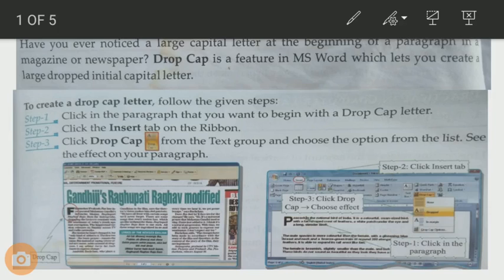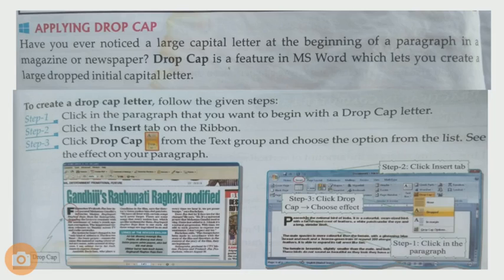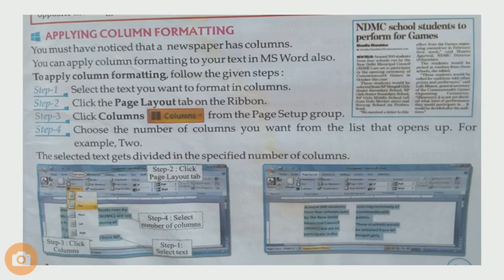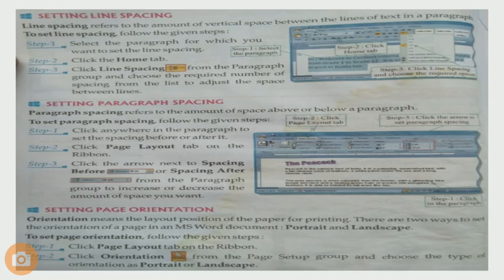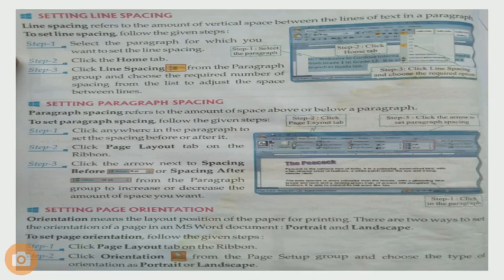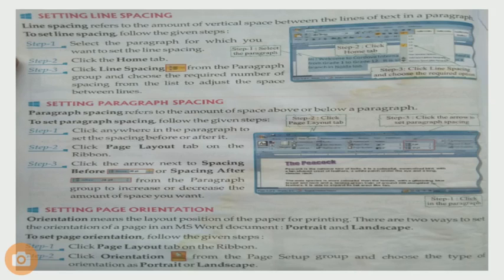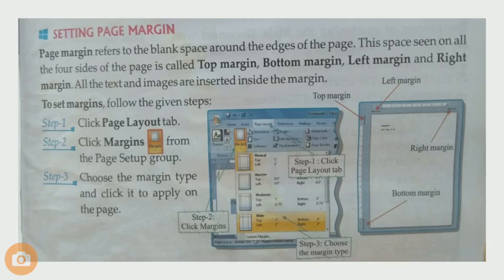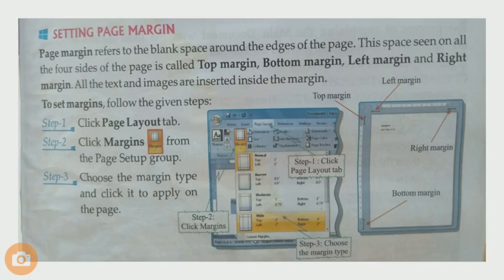GEPS class 6th lesson no. 3 part 3